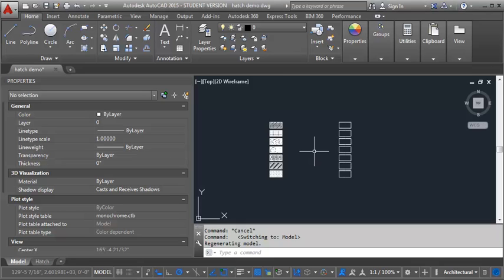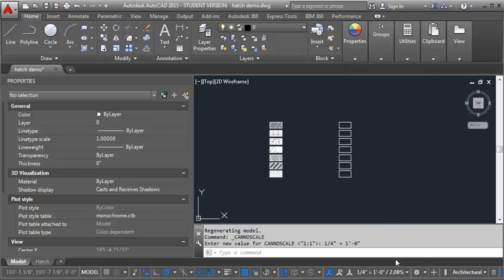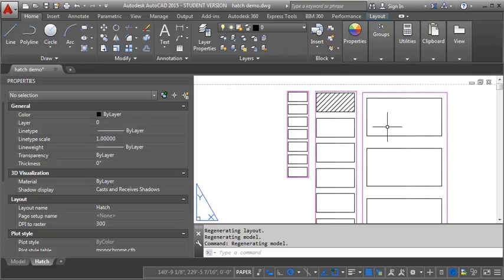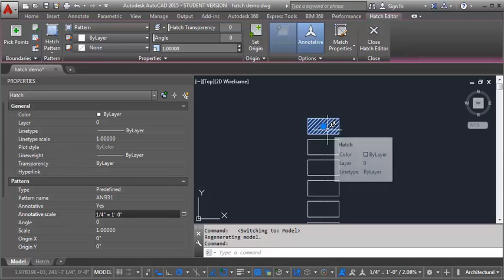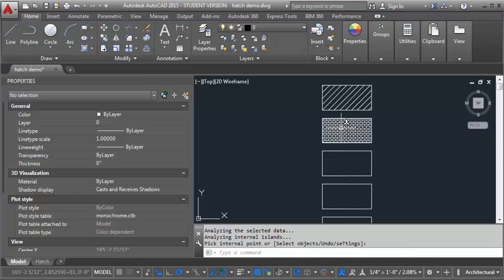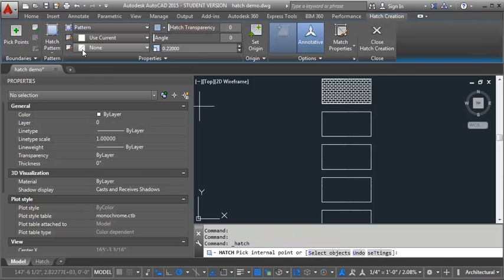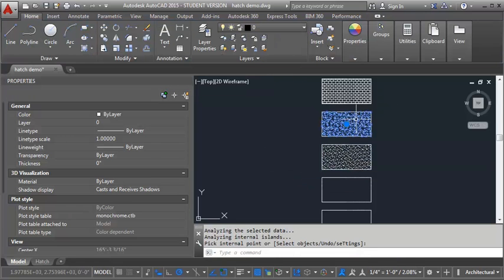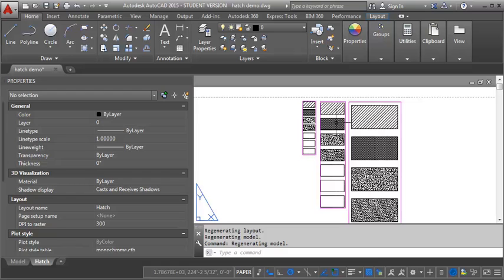AutoCAD Demo - using annotative scale for hatch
This demo shows how to use the annotative scale for hatch using AutoCAD 2015.

for program duration, tuition, fees, and other costs, median debt, federal salary data, alumni success, and other important info.

    Category
        People & Blogs
    License